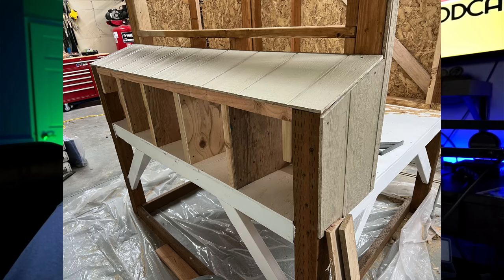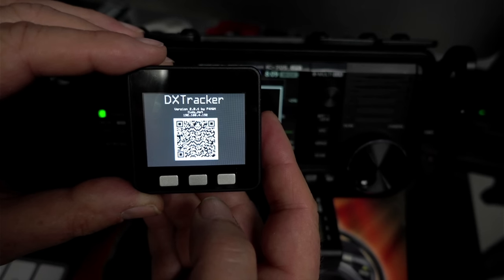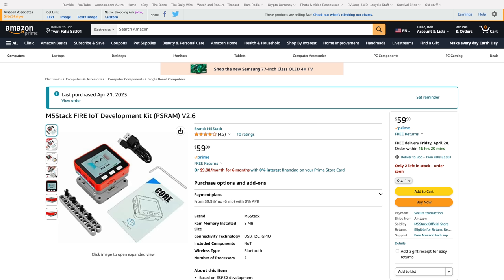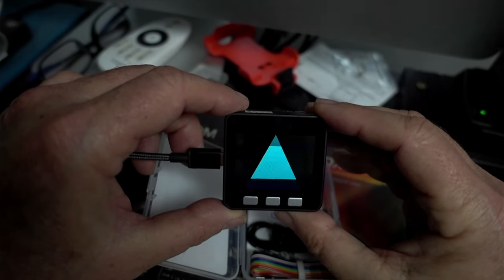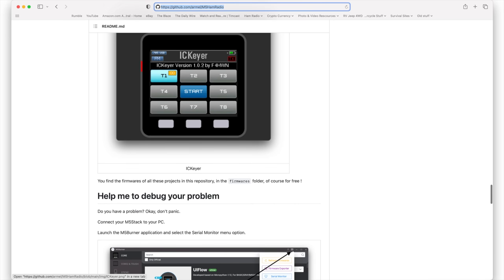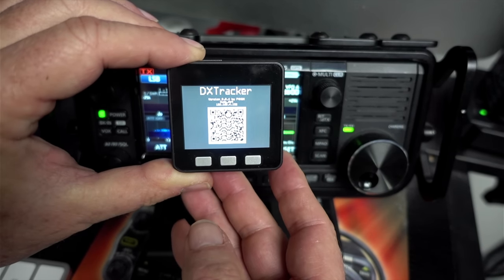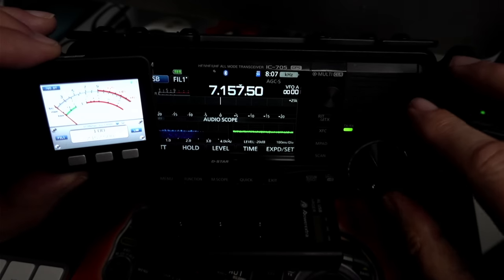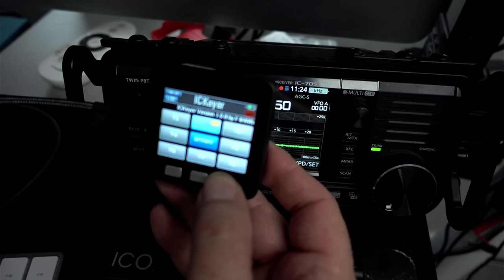FREE DIY Icom Meter that will make your next POTA happy happy happy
This is an update from a video I did a few months ago. I've learned a few things about the M5 Stack and I'll teach you what I learned step by step.
2 A Content from a Cop's perspective: Rumble.com/K6UDA
Show Notes:
Join Me every Monday at Noon Mountain Time (1800 UTC) for the 2 Alpha Ham Radio Podcast Live. I'll bring in short subjects that we can dive in and look at, you can bring up subjects to discuss. You can also join me as a guest on the show.